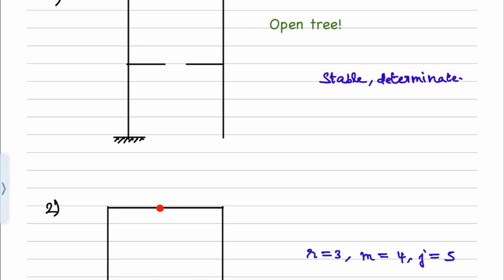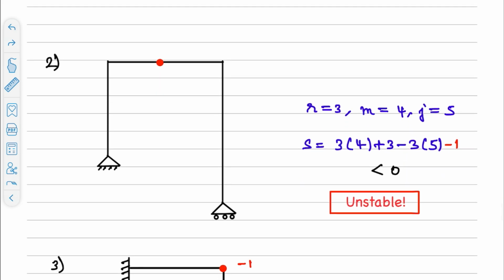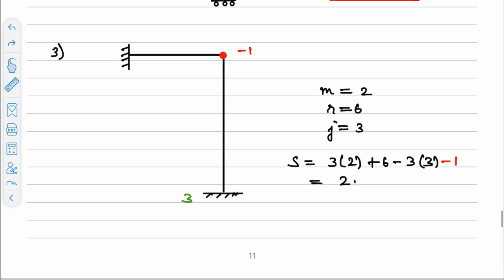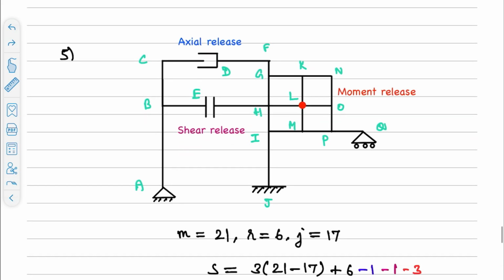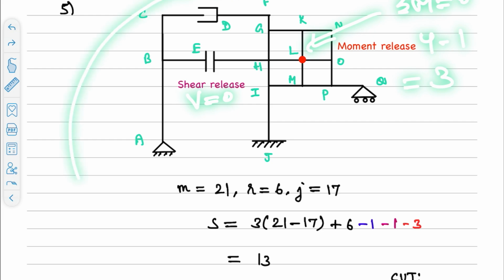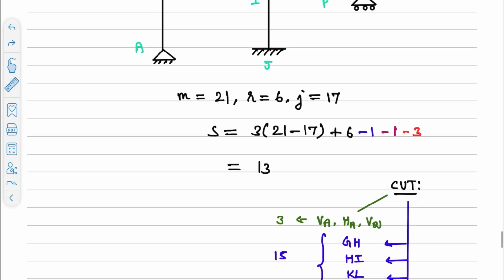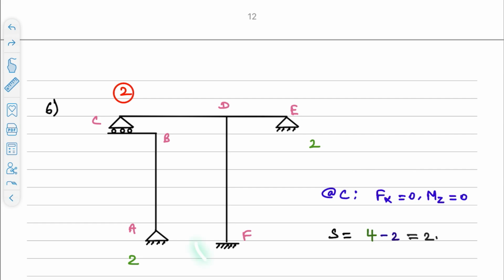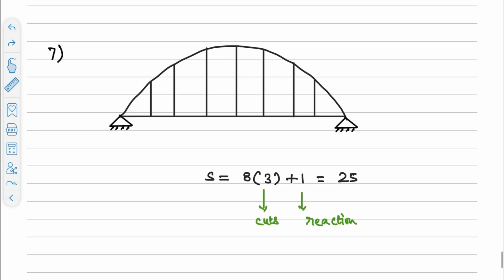Lecture 3C | Structural Analysis Course: Bonus Problems |Frames |Stability | KCP_IITians| 10/11/2024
📢 New Video Out! Dive into the Static Indeterminacy of Frames! 🚧

Understand how to solve problems on Static Indeterminacy of frames, covering essential concepts like the stability of frames, examples explaining the difference between Rigid & Pinned joints, and showcase the usability of the formula for finding static indeterminacy. This lecture explains problems using the Tree or Box method, which will help solve the indeterminacy of complex frame problems. This lecture also helps you to get equipped with problem-solving skills!

🔍 Video Highlights
1. Solution of various example problems on Frames
2. Concepts through examples on the stability of Frames
3. Illustration of the Tree or Box method using examples

Catch the full lesson on Knockout Civil Problems here: YouTube Channel 📺👷‍♂